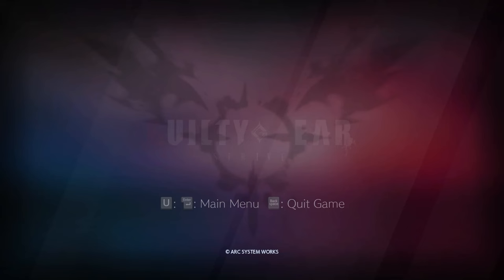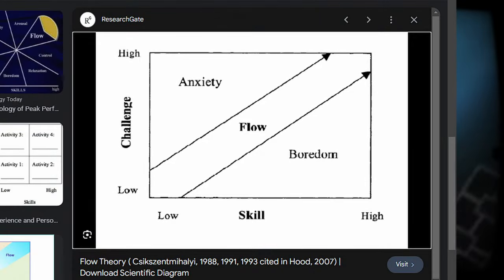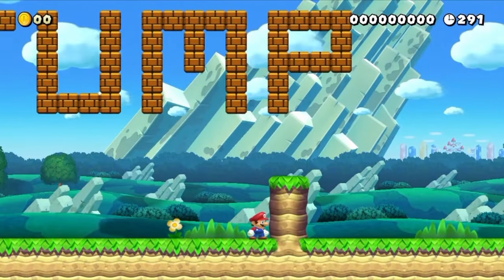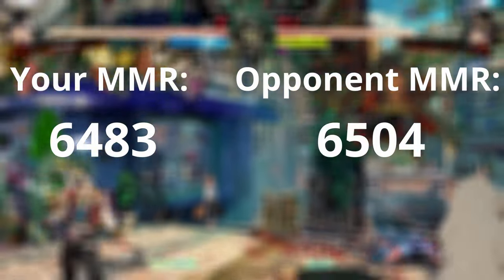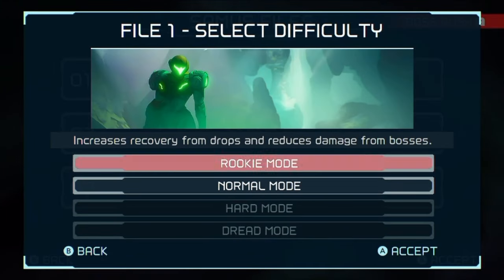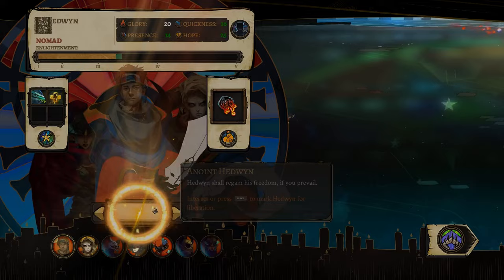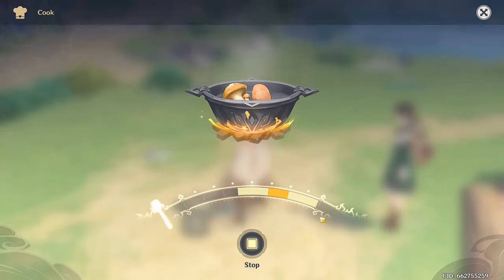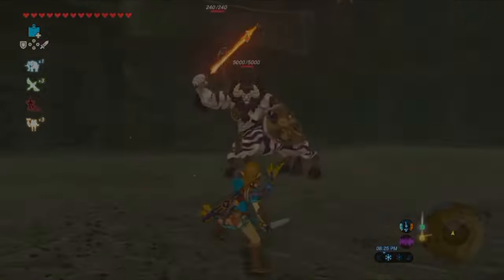Creating Flow in Games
get yourself 𝓲𝓷 𝓽𝓱𝓮 𝔃𝓸𝓷𝓮

Sections:
[0:00] Intro
[1:58] Difficulty Balance
[5:09] Clear Goals
[7:10] Immediate Feedback
[9:25] Focus
[13:42] Conclusion

Music used (in order):
Beautiful Ruin (Danganronpa 2: Goodbye Despair) [0:00]
Surviving Exile (Pyre) [1:58]
Sever The Skyline (Celeste) [5:09]
Mirror Magic (Celeste) [7:10]
Autumnal Waterfall (Touhou 10: Mountain of Faith) [9:25]
End Times (Outer Wilds) [11:31]
Potluck (Chicory: A Colorful Tale) [11:43]
Field Battle (Breath of The Wild) [12:10]
On Little Cat Feet (OneShot) [13:42]
Main Title (Outer Wilds) [15:55]
Main Menu (Wii Party) [15:57]

Games shown (in order) (repeats have multiple timestamps):
GUILTY GEAR -STRIVE- (0:02, 1:35, 2:38, 2:55)
Enter The Gungeon (0:51, 8:54, 11:14, 13:31, 13:52)
A Dance of Fire and Ice (0:57, 9:46, 12:43)
Touhou 12: Undefined Fantastic Object (1:09, 3:47, 3:52)
Hollow Knight (1:18, 9:49)
Death's Door (1:25, 2:36, 7:36, 9:58)
Outer Wilds (1:34, 5:36, 8:47, 11:24, 15:55)
Transistor (2:02, 9:42)
Super Mario Maker 2 (2:09)
Getting Over It With Bennett Foddy (2:12)
Celeste (2:18, 5:57, 7:48, 9:06, 10:58, 13:49)
Vampire Survivors (2:29, 8:22)
Dead by Daylight (2:39, 3:14, 8:58)
Everhood (3:16, 4:24, 10:10)
Darkest Dungeon (3:33, 9:53)
Super Mario Party (3:51, 3:55)
Metroid Dread (3:58)
Resident Evil 4 (just the trailer tho) (4:04, 4:18)
flOw (also just the trailer) (4:06)
Undertale (4:24)
Pyre (4:31, 11:52, 13:44)
Geometry Dash (5:13, 6:46, 9:29. 11:04)
Mirror's Edge (5:20)
TOEM (5:26)
Super Meat Boy (5:48, 8:59)
Deceive Inc. (5:54, 9:02, 12:53)
osu!mania (5:55, 9:36)
Mark of the Ninja: Remastered (6:30)
Ain Dodo (6:36)
Minecraft (6:39)
ClusterTruck (6:52)
FEZ (7:00)
OneShot (7:03)
Risk of Rain 2 (7:14)
Death Road to Canada (7:25)
Rhythm Heaven Silver (7:30)
Stardew Valley (8:14)
Plague Inc. (8:30)
Sid Miers Civilization VI (8:40)
Just Shapes and Beats (10:18)
The Legend of Zelda: Ocarina of Time (10:21)
The Legend of Zelda: Breath of the Wild (12:01, 13:55)
Peggle Deluxe (12:59)
Genshin Impact (13:22)
Overpass (14:07)

hey since you're checking the description anyways i may as well tell you about this really cool game called outer wil-